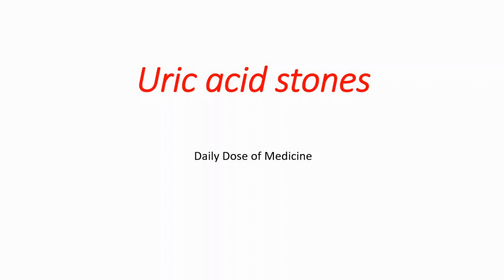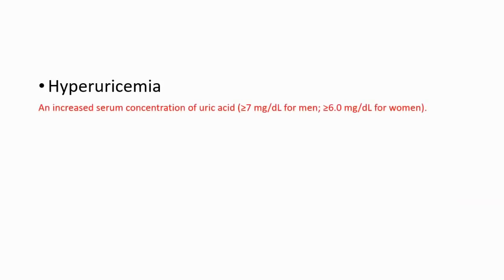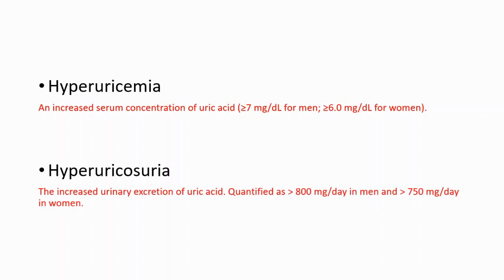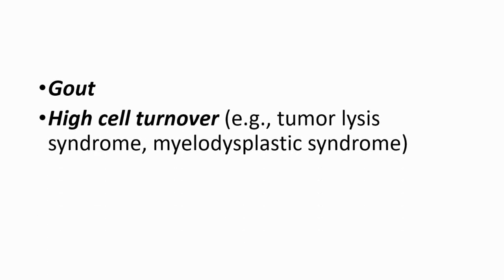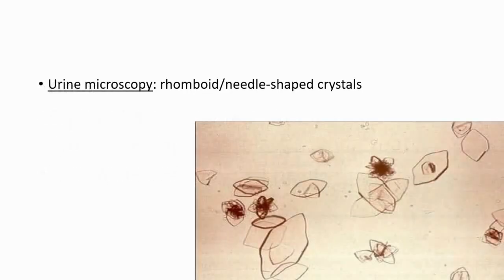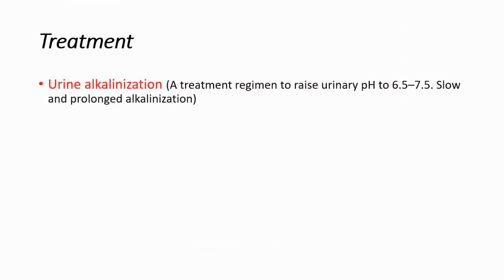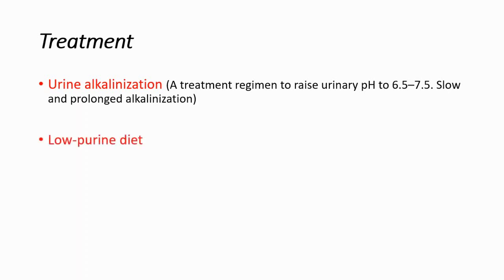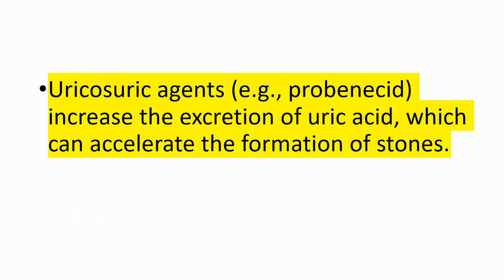URIC ACID STONES- How to avoid?: Causes- Symptoms-Treatment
Uric acid stones are one of four major types of kidney stones, which include calcium stones (calcium oxalate and calcium phosphate), struvite stones, and cystine stones. A kidney stone is a hard mass of crystallized minerals that form in the kidneys or urinary tract.

How are uric acid stones treated?
The treatment of uric acid stones consists of hydration and urine alkalinization to pH values between 6.2 and 6.8. Urinary alkalization with sodium bicarbonate or potassium citrate is a highly effective treatment, resulting in dissolution of existing stones. Low purine diet reduces urinary uric acid excretion.

What foods cause uric acid kidney stones?
Uric Acid Stones
beef, chicken, and pork, especially organ meats.
eggs.
fish and shellfish.
milk, cheese, and other dairy products.

What causes high uric acid levels in the body?
Most of the time, a high uric acid level occurs when your kidneys don't eliminate uric acid efficiently. Things that may cause this slow-down in the removal of uric acid include rich foods, being overweight, having diabetes, taking certain diuretics (sometimes called water pills) and drinking too much alcohol

What are the symptoms of high uric acid in body?
Hyperuricemia symptoms
severe pain in your joints.
joint stiffness.
difficulty moving affected joints.
redness and swelling.
misshapen joints.